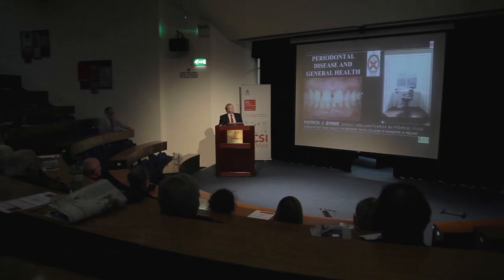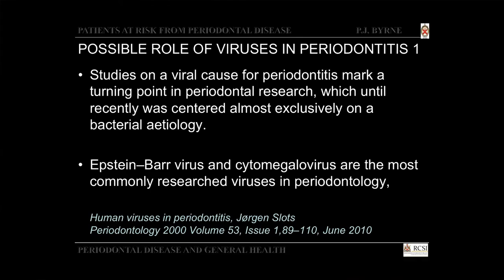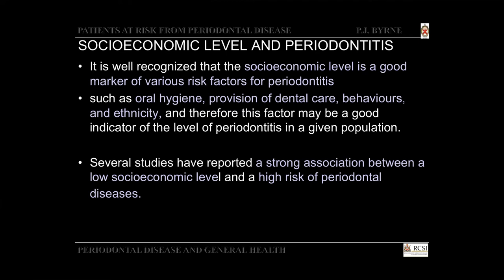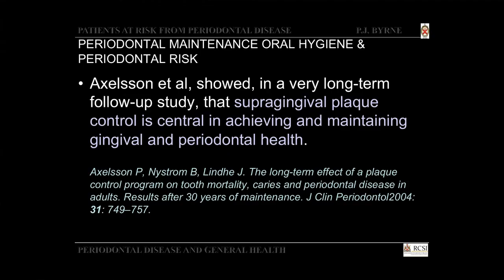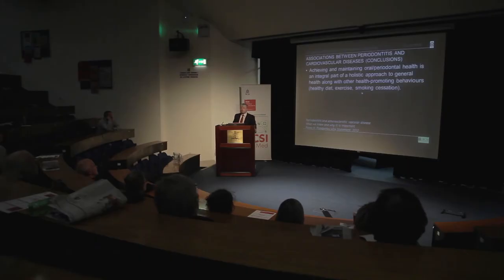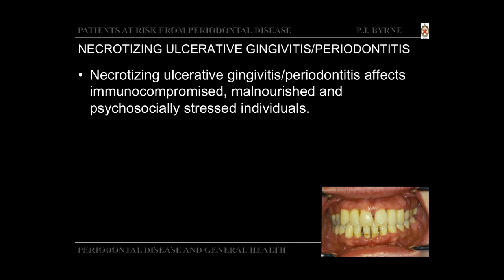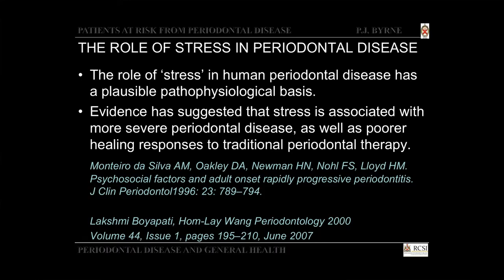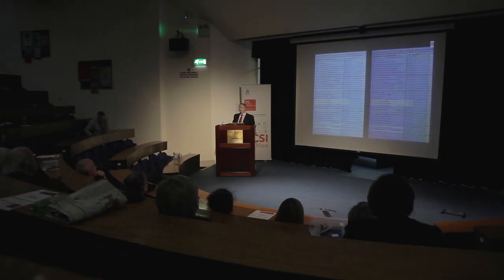RCSI MiniMed Open Lecture Series 2013/2014 - 'Periodontal (gum) disease and general health'.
This lecture, entitled 'Periodontal (gum) disease and general health' by Dr PJ Byrne, a past Dean of RCSI's Faculty of Dentistry, was recorded in the O'Flanagan Lecture Theatre, RCSI on 27th November 2013.

In this lecture, Dr Byrne explains how periodontitis impacts on oral health as well as specifying the risk factors of the disease. He also explains the crucial role dental professionals play in controlling such risk factors and promoting a healthy lifestyle.